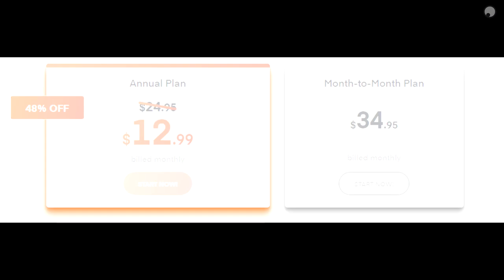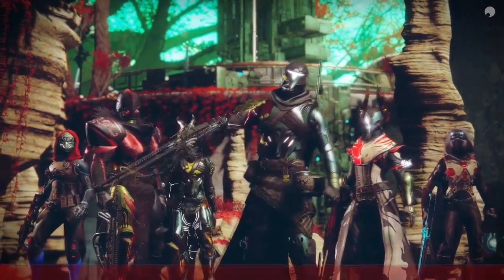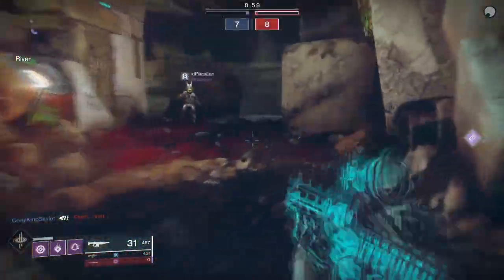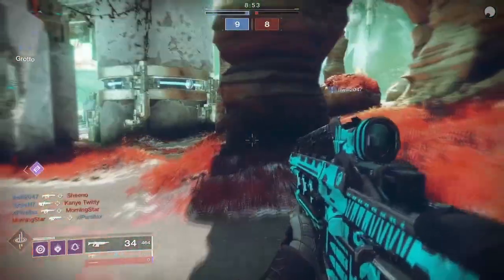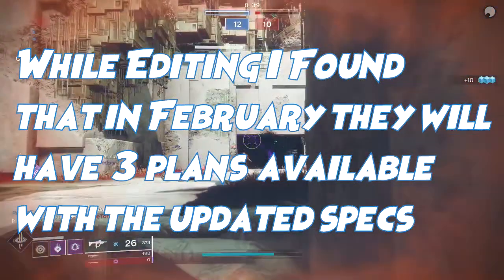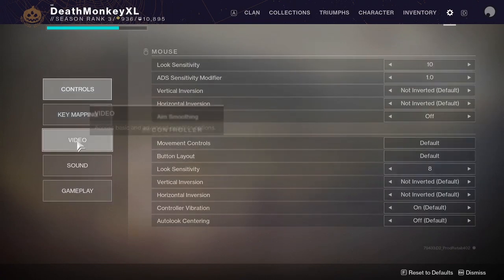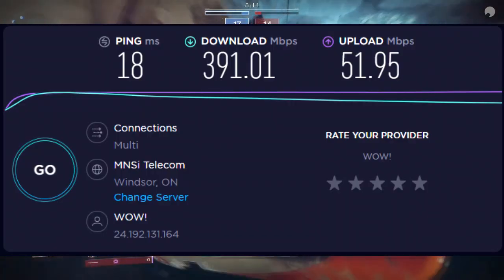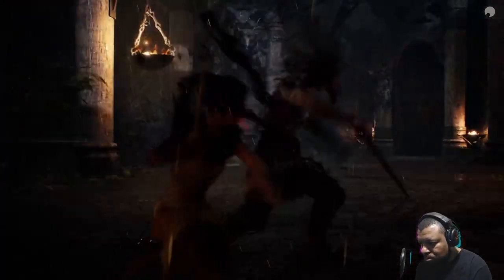My current thoughts on Shadow PC (First Impressions)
Hey everyone, I had a chance to play around with Shadow PC and will be using it for the next year but I wanted to give you my thoughts on it as it stands now. While editing the video I was able to find out some more information about what is coming in the future so I will have an updated video to let you know if I still feel the same way.

Thank you everyone for supporting this channel. It means so much to me. I've been creating videos on and off for a while and decided to restart with this channel and the journey has been amazing.